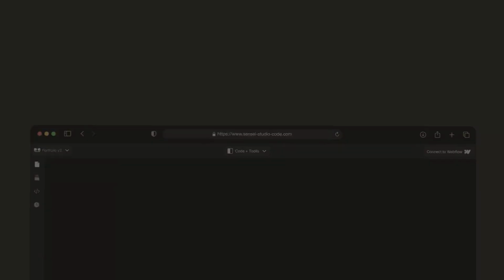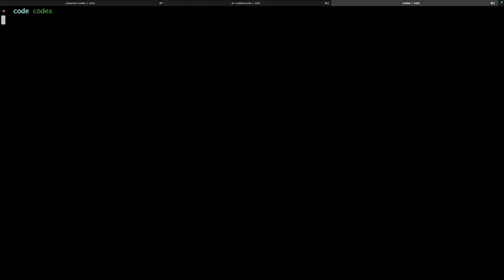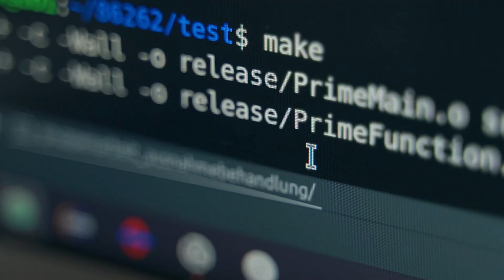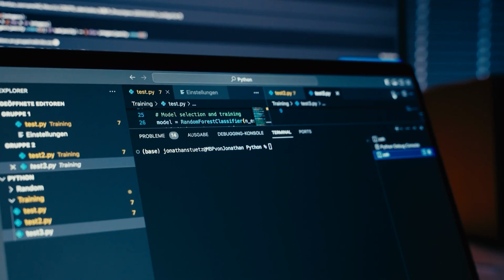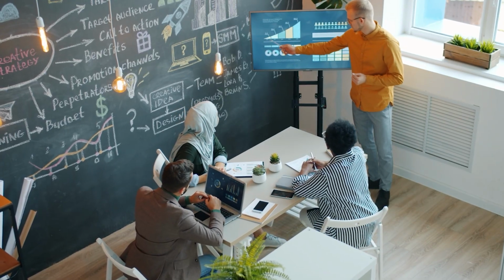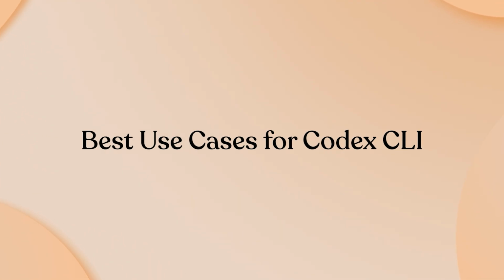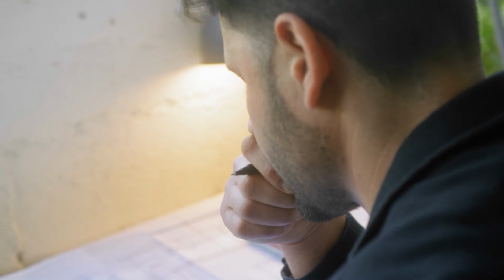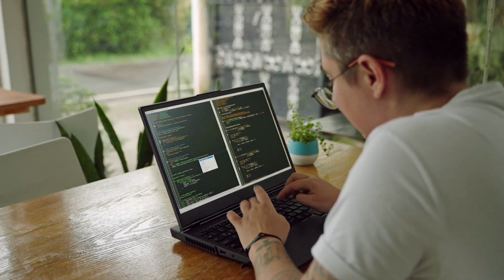Codex CLI Complete Review & Real-World Testing: Best AI Coding Assistant 2025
Is Codex CLI the command-line coding breakthrough that finally makes AI programming feel natural? While GitHub Copilot and ChatGPT force you to constantly switch between tools, Codex CLI promises to transform your terminal into an intelligent coding conversation. After months of real-world testing on production projects, here's everything you need to know about OpenAI's open-source coding agent.

🔍 What You'll Discover:
✅ Codex CLI vs GitHub Copilot vs Cursor - Complete comparison of conversational coding capabilities
✅ Multimodal debugging - How to literally screenshot bugs and get instant code fixes
✅ Three control modes - Suggest, Auto-edit, and Full-auto for different comfort levels
✅ Local security execution - Keep proprietary code completely offline in secure sandbox
✅ Performance testing across Python, JavaScript, TypeScript, Go, and Rust projects
✅ Real limitations and failure cases - Honest analysis from extensive hands-on testing
✅ Cost breakdown - OpenAI API pricing vs competitors for heavy development usage
✅ Integration workflow - How it fits with Git, testing, and existing development processes

⏰ Detailed Timestamps:
0:00 - Hook: Why AI coding still feels broken for most developers
0:19 - Introduction: Testing Codex CLI vs traditional AI coding tools
0:45 - What Is Codex CLI? Beyond autocomplete into conversation
1:07 - How it Works?
2:09 - Unique Feaures
3:22 - Security and local execution: Enterprise-ready offline development
4:18 - Performance testing: Real accuracy across multiple programming languages
5:39 - Cost analysis and workflow integration with existing development practices
6:25 - Best use cases: Debugging, exploration, and feature development scenarios
7:25 - Final verdict: Should you switch from your current AI coding setup?

📊 Evidence-Based Analysis:
                                                   This review is based on extensive hands-on testing of Codex CLI across real development projects, including Python web applications, JavaScript frontends, Go microservices, and Rust systems programming. We analyze actual performance metrics, cost comparisons with GitHub Copilot and Cursor, and integration experiences with existing development workflows. Focus is on practical deliverables rather than marketing promises.

🎯 Perfect For:
Developers frustrated with constant tool-switching between IDE and ChatGPT
Teams requiring local AI coding execution for security and compliance
Programmers seeking conversational debugging instead of traditional search methods
Professionals working with unfamiliar codebases or legacy systems regularly
DevOps engineers needing AI assistance that integrates with terminal workflows
Security-conscious developers requiring offline AI coding capabilities
Open-source contributors wanting customizable AI coding tools
Anyone experiencing productivity bottlenecks with current AI coding assistants

💡 Key Insights Revealed:
                                              Codex CLI represents the first major shift from AI autocomplete to conversational programming. Unlike traditional coding assistants that provide suggestions, Codex enables natural language conversations about your codebase while maintaining complete local control. Early adopters report 40-60% faster debugging cycles and significantly improved code exploration capabilities, particularly when working with unfamiliar projects.

🚀 The Bottom Line:
                                     Codex CLI succeeds where traditional AI coding tools fall short - creating genuine programming conversations rather than just smart autocomplete. The combination of multimodal debugging, local security execution, and open-source flexibility addresses major enterprise concerns while delivering immediate productivity benefits. However, it requires OpenAI API costs and occasional accuracy limitations mean it complements rather than replaces traditional development practices.

We test the latest coding agents, AI programming assistants, and development automation tools so you can focus on building instead of tool evaluation.